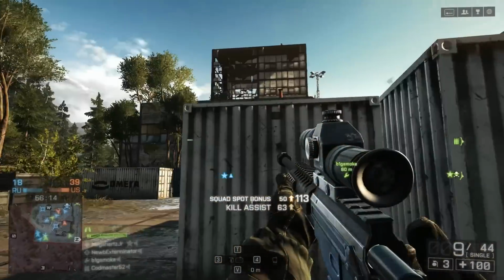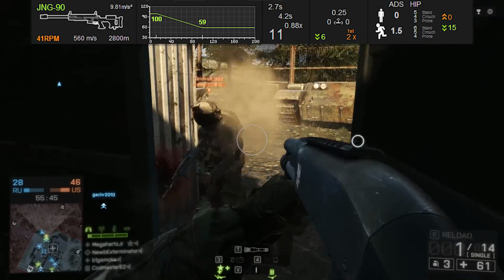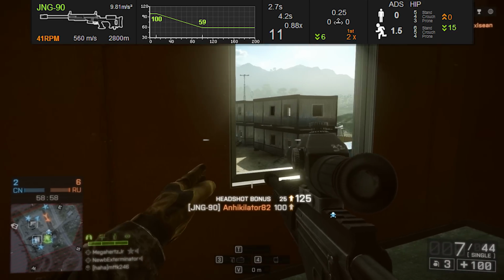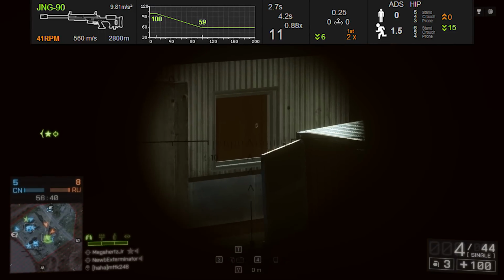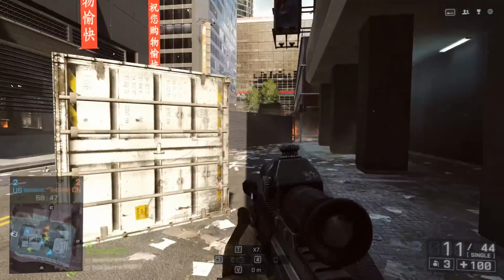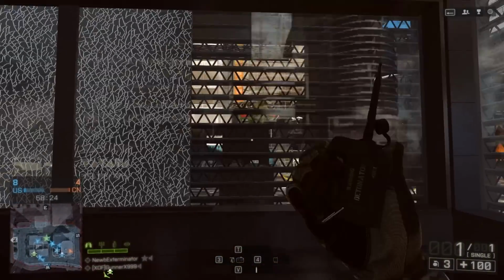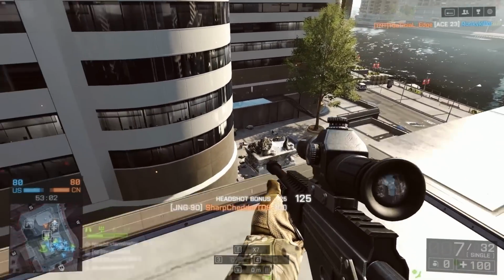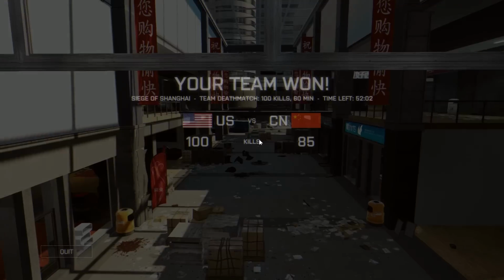Battlefield 4 - Sniper Sunday JNG-90 Review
Hey guys today we're getting out snipe on with the JNG-90 and the Shorty 12G.